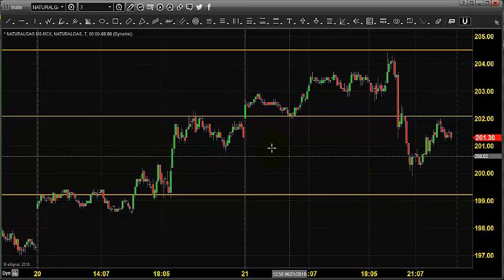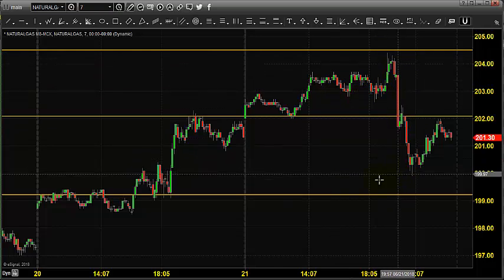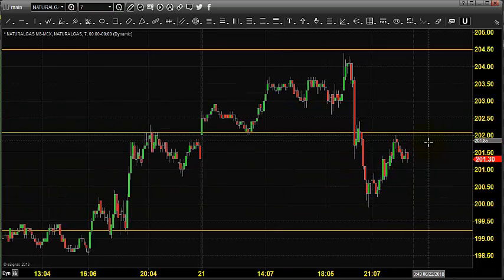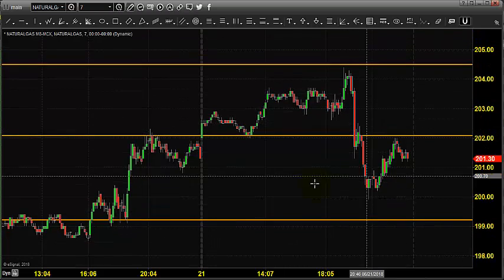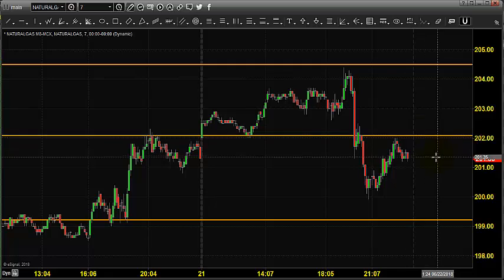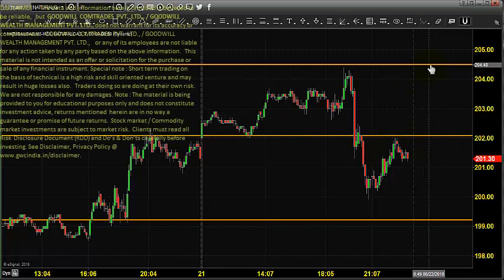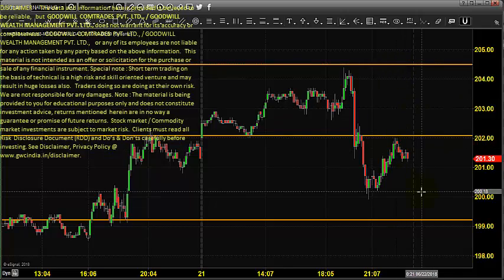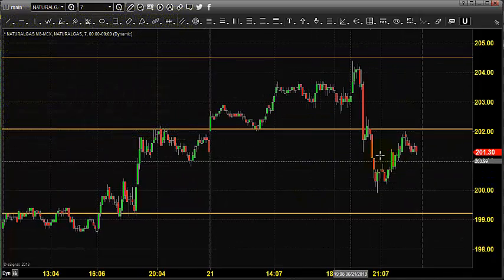MCX NATURAL GAS TRADING TECHNICAL ANALYSIS JUNE 22 2018 IN ENGLISH CHENNAI TAMIL NADU INDIA